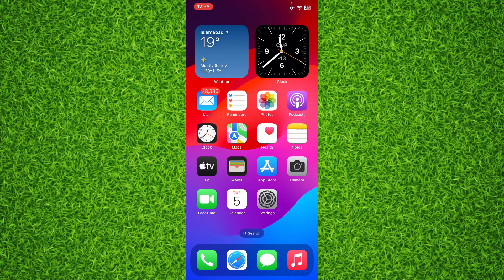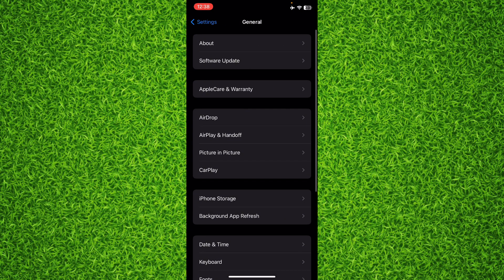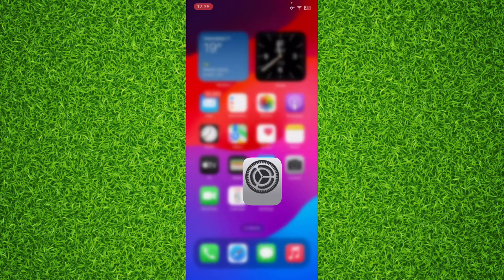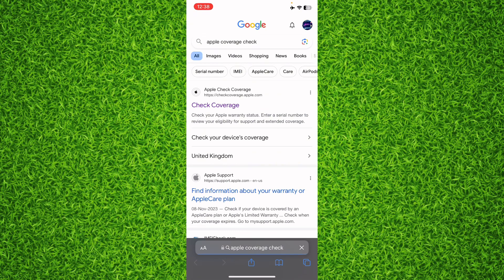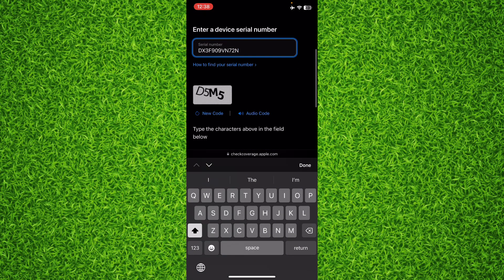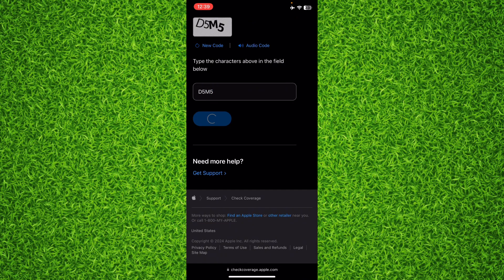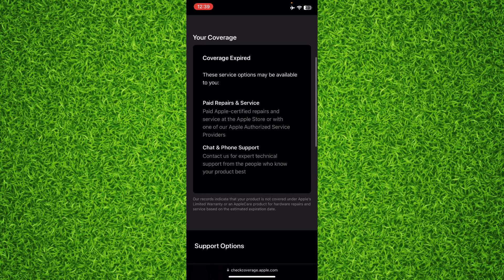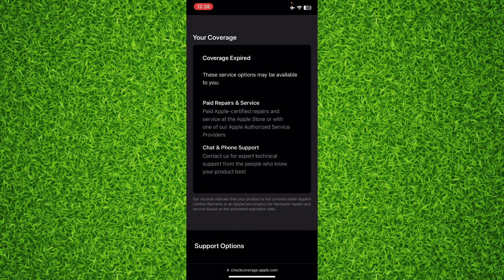How to Check if Your Iphone has Apple Care or Not in 2024 - All iphones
In this video I will show you How to Check if Your Iphone has Apple Care or Not in 2024.